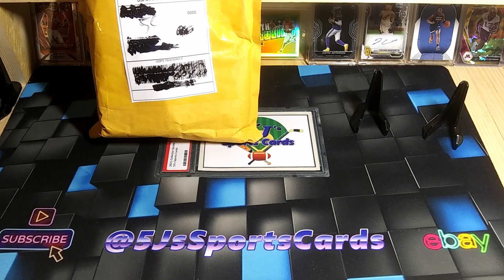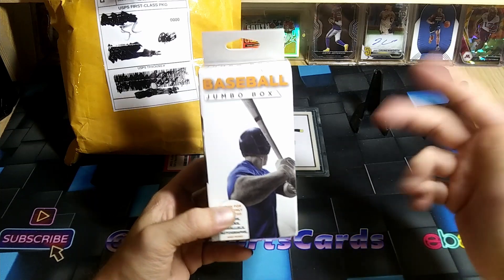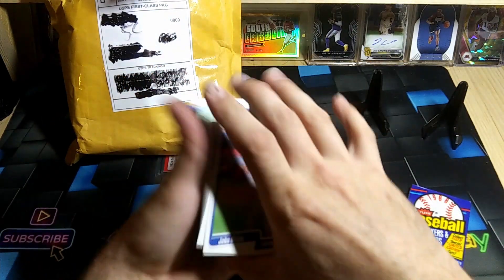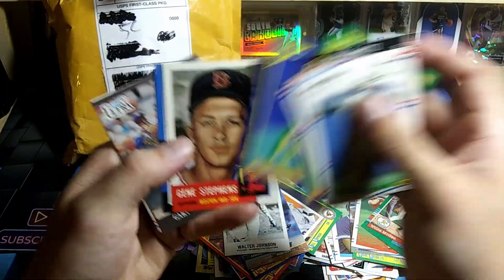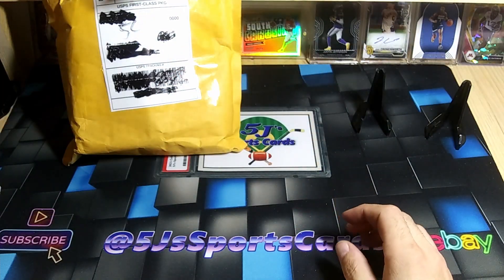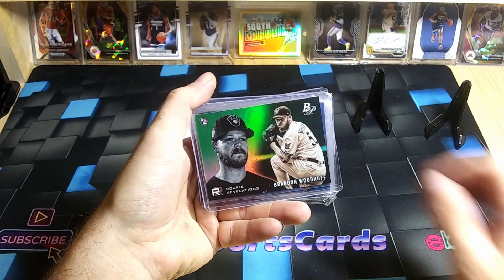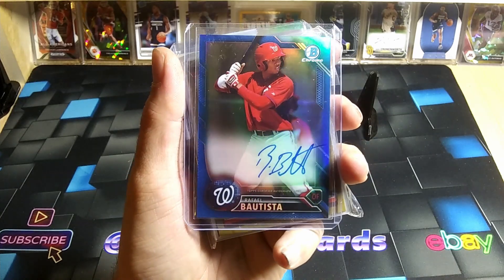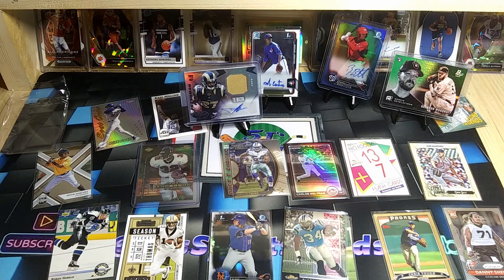eBay Sports Card Mystery Hot Pack💥$15, 2 Autos, 1 RPA, Stud Rookies and So Many Numbered Cards💥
In this Video We open Another eBay Sports Card Mystery Hot Pack and this one Was HOT!!! $15 we Pulled so many Bangers if they are all like this BUY THEM ALL. Totally Worth Your MONEY!!! I missed LIke 6-7 Numbered Cards in this video.

This is the Link to This Mystery Pack

Our goal for this series is to review EVERY mystery pack on EBAY and give you a great understanding on what ones To BUY and what ones to Avoid.